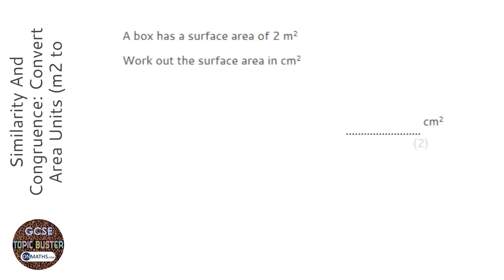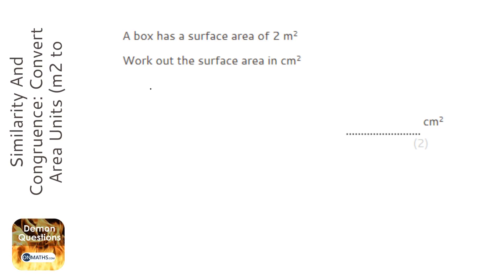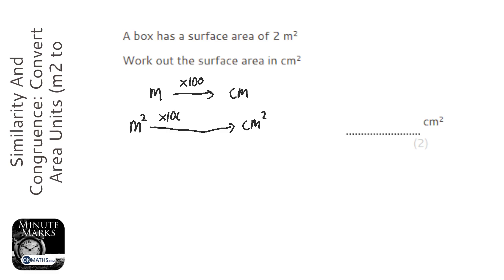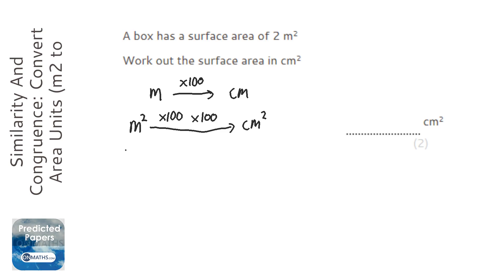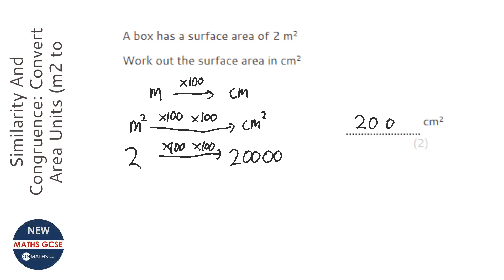Similarity And Congruence: Convert Area Units (m2 to cm2) (Grade 4) - OnMaths GCSE Maths Revision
Topic: Similarity And Congruence: Convert Area Units (m2 to cm2)